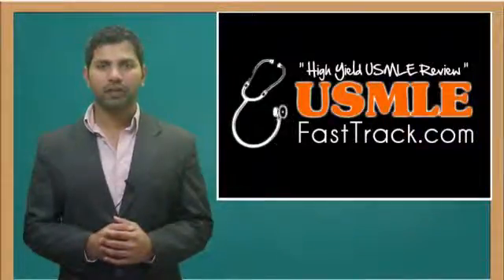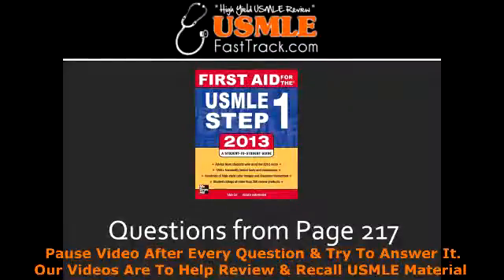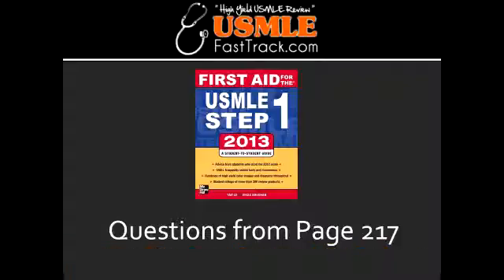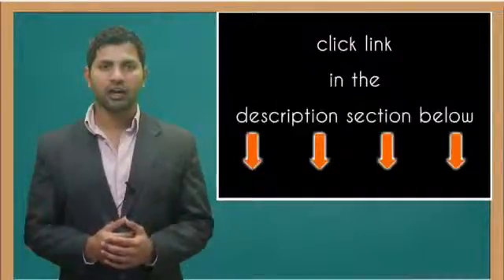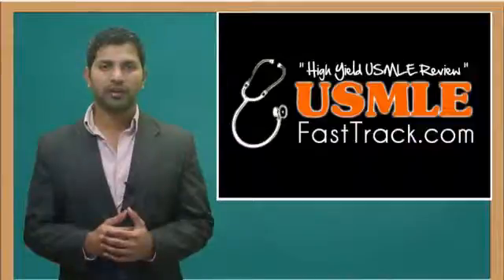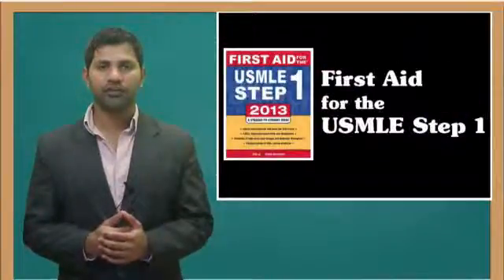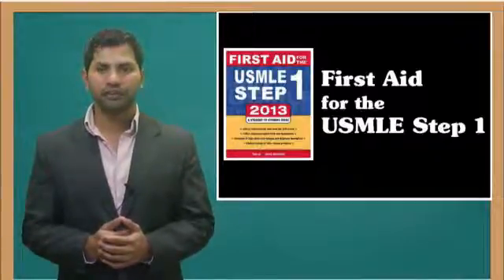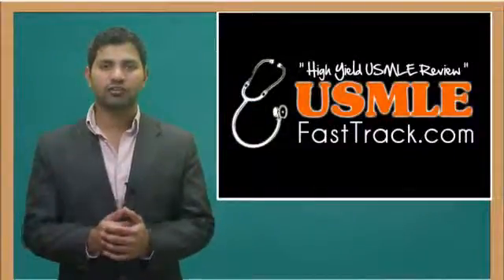Iron Poisoning - Mechanism & Symptoms